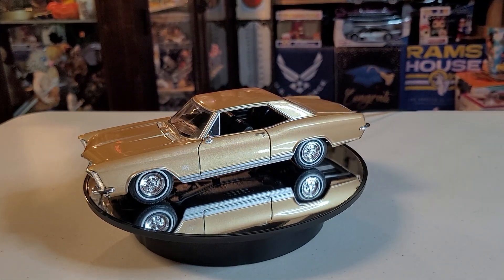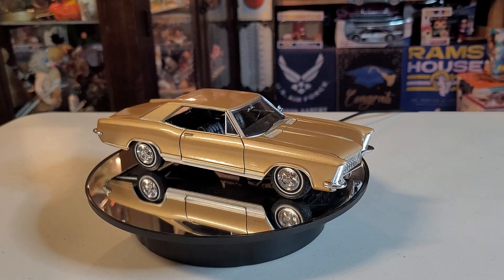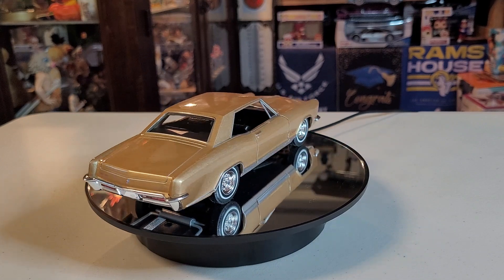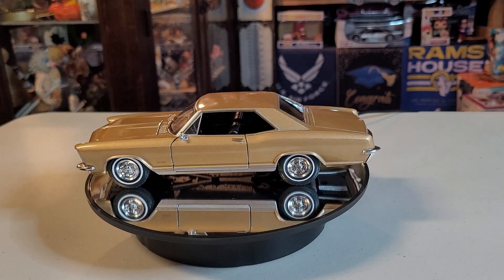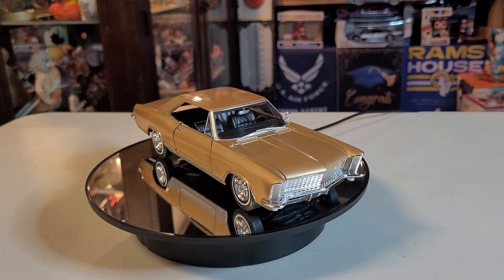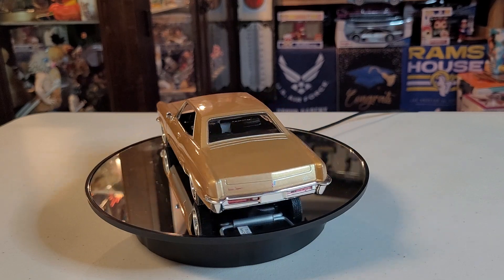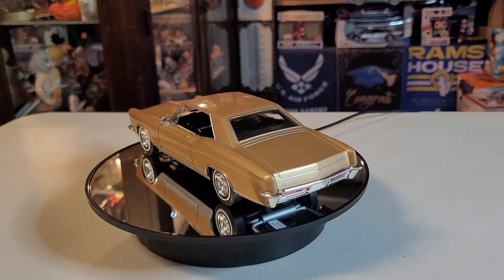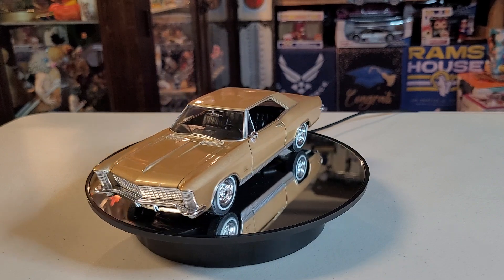1965 Buick Riviera Gran Sport it's Turn Table Time ❤️